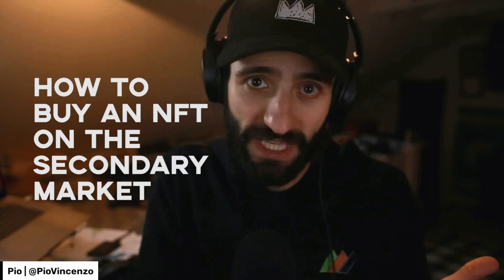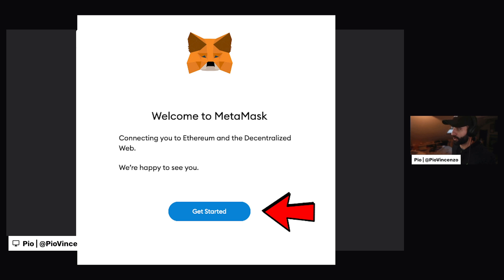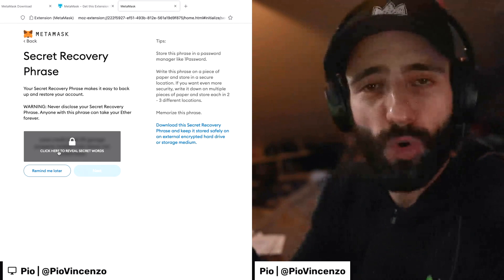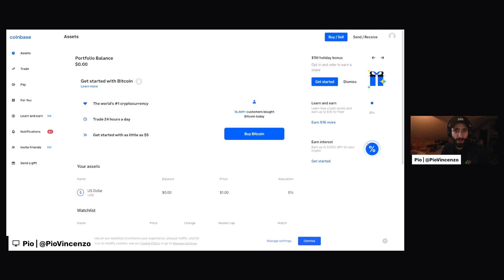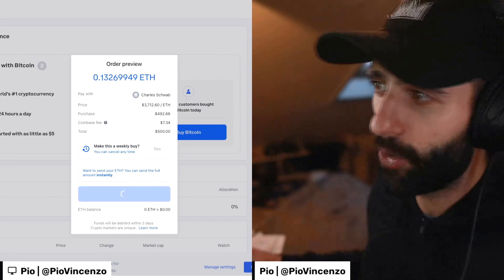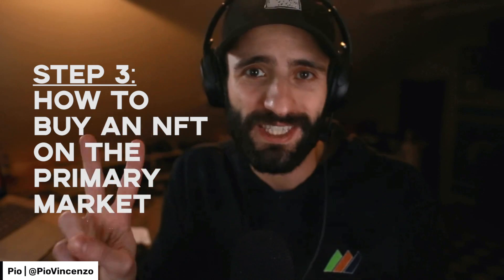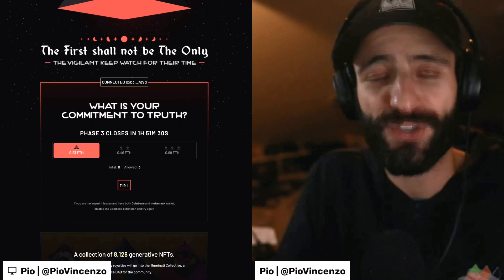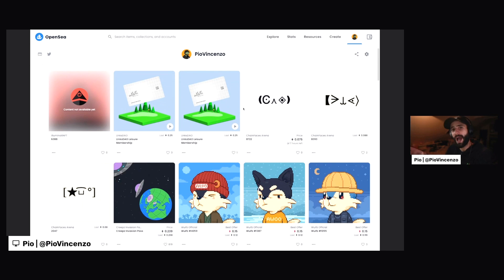How To Buy (Mint) An NFT With Metamask | Beginner NFT Guide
In this video we walk through how to buy an NFT, step by step.  The steps we walk you through are:

1. How to set up a MetaMask wallet.
2. How to fund that wallet with Ethereum cryptocurrency.
3. How to buy an NFT on the primary market.
4. How to buy an NFT on the secondary market on an NFT marketplace like OpenSea.

00:00 - Intro
00:57 - Creating A MetaMask Wallet
03:16 - Understanding the importance of your Seed Phrase
05:28 - Buying Ethereum on a cryptocurrency Exchange
07:34 - Sending Ethereum to your MetaMask Wallet
08:48 - How to Mint an NFT from a project's Mint Page (Primary Market)
11:24 - How to buy an NFT on the secondary market on a marketplace like OpenSea
12:34 - Outro